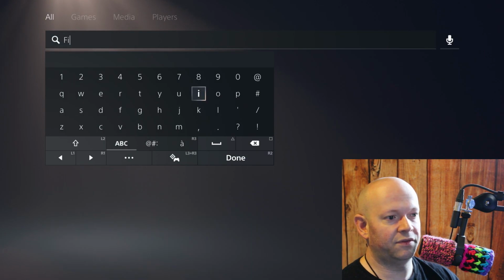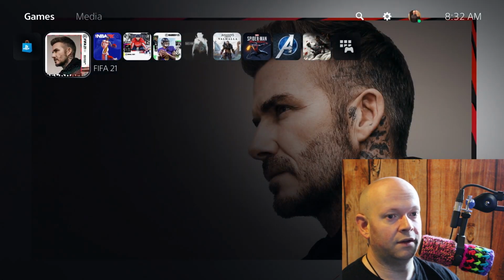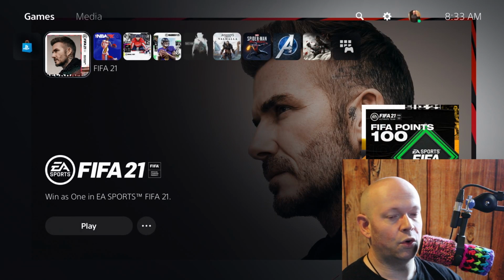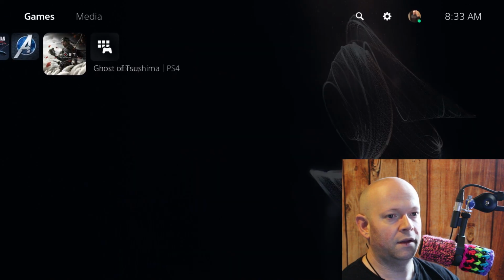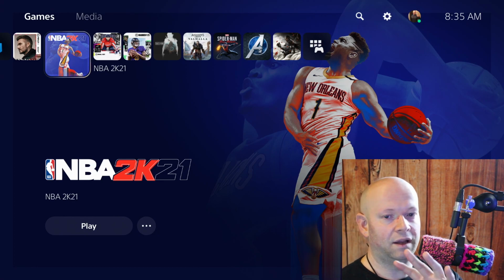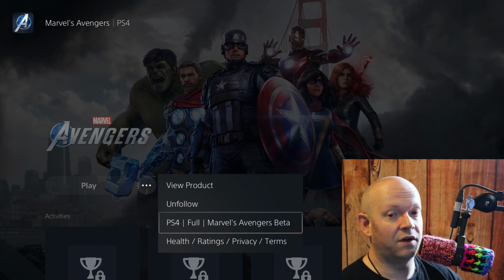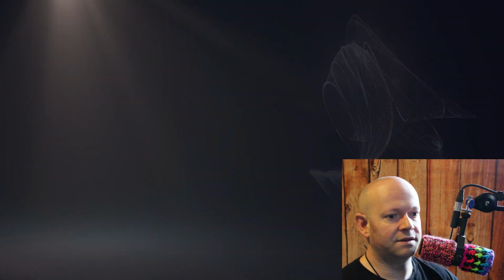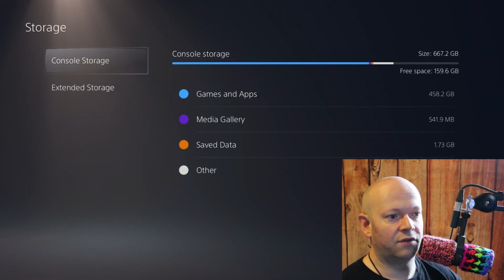PlayStation 5 💠 How To Play The PS5 Version Of Your Games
It's a bit of a mess. Not all PS4 games have a PS5 separate version, and those must be installed on the SSD. However some PS4 titles support PS5 upgrades, while still technically a PS4 game. Therefore those can be played off an external HDD. Loading times will be slower, but you'll still get the PS5 boost, whatever that may be.